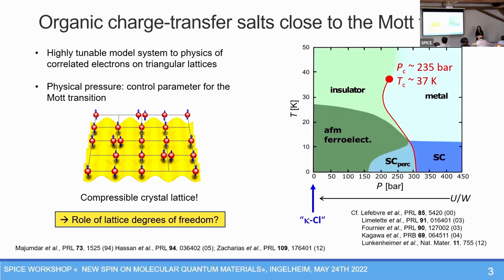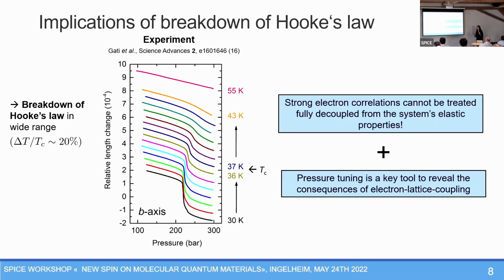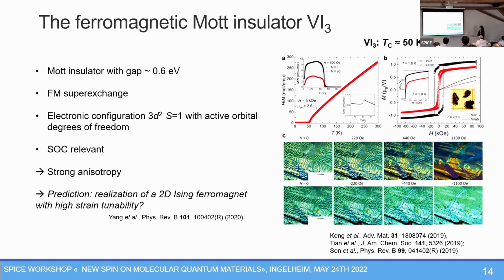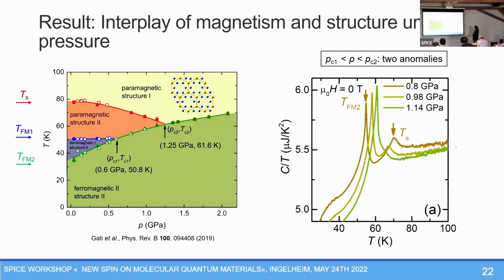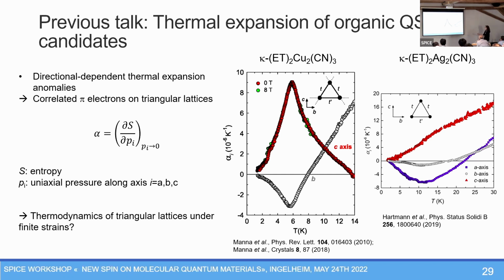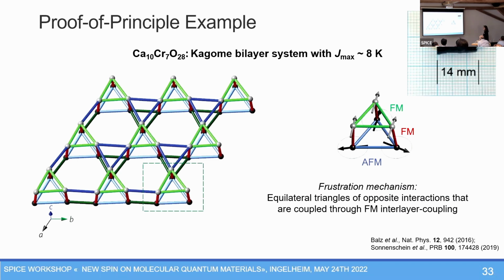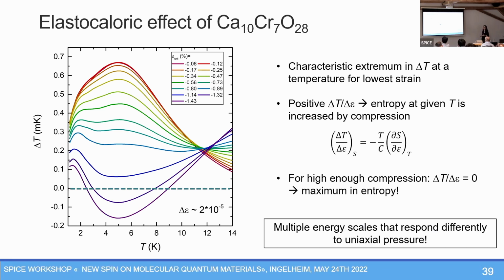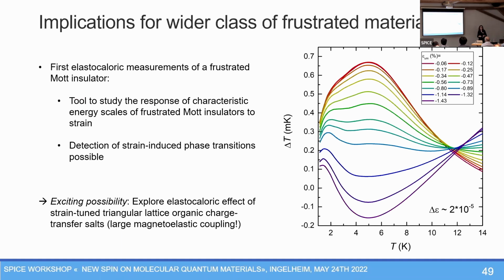Talks - New Spin on Molecular Quantum Materials - Elena GATI, MPI CPfS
Exploring the coupling of Mott insulators to elastic degrees of freedom by pressure tuning